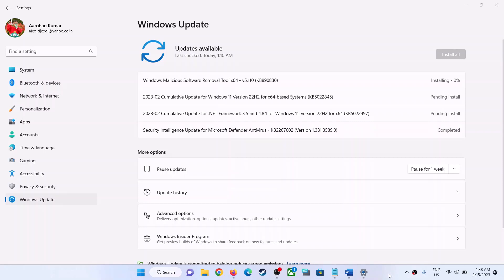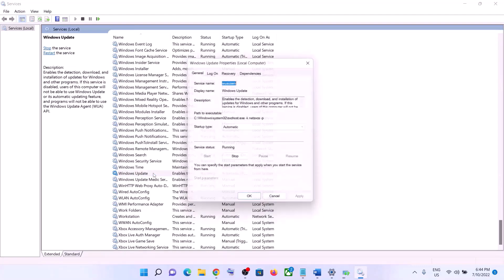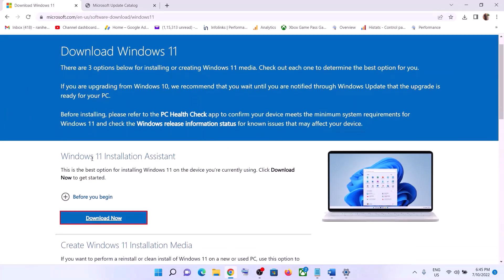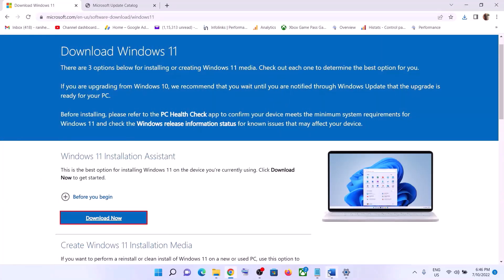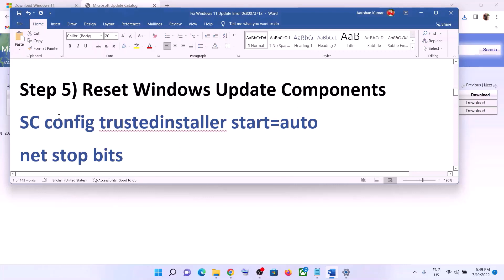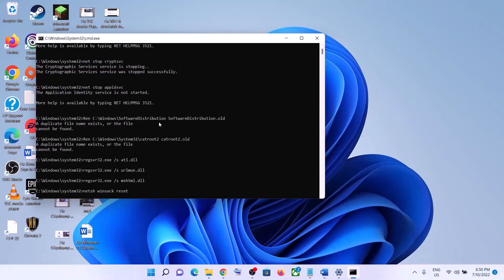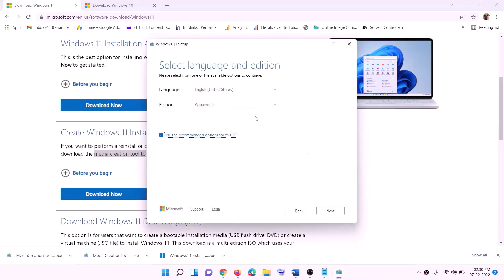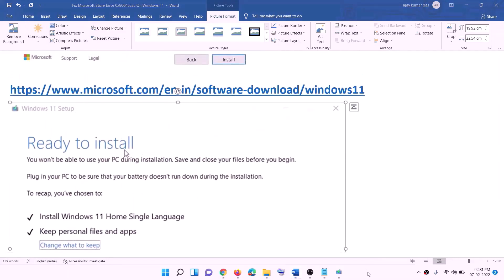Fix Windows 11 Update KB5022845 Not Installing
Fix Windows 11 Update KB5022845 Not Downloading/Installing On PC,Fix Unable to Update Windows 11 KB5022845 update, Fix Error Code when installing Update KB5022845 On Windows 11